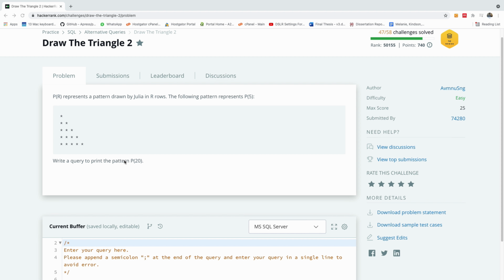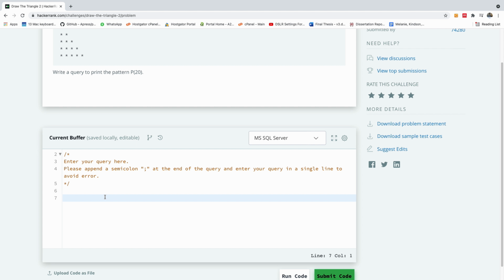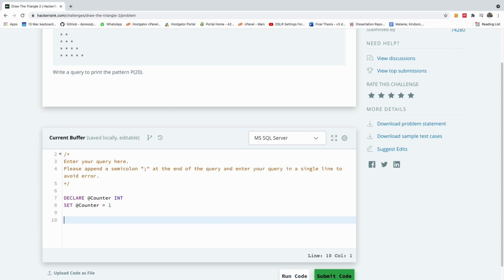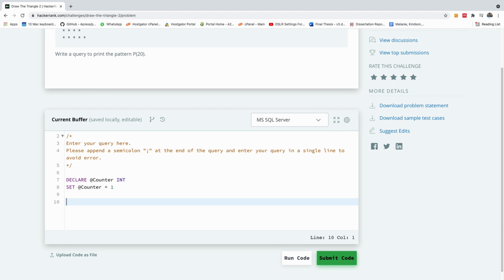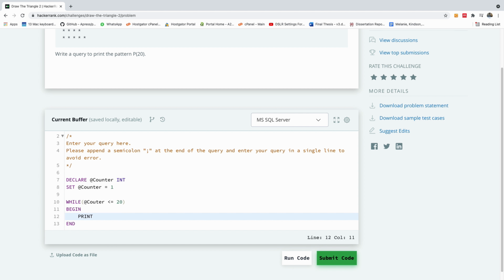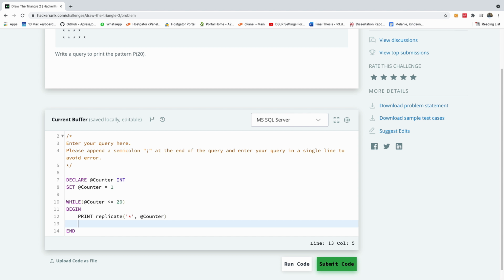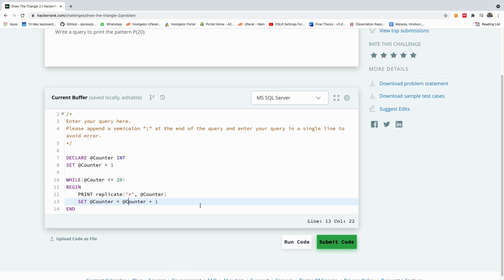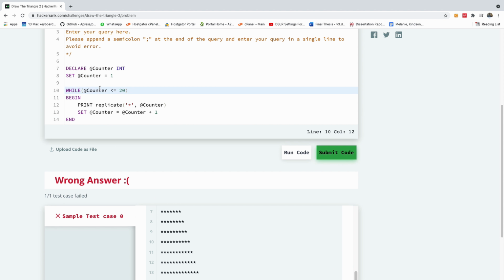Draw The Triangle 2 HackerRank SQL Challenge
In this interesting challenge we would write an SQL query to display a triangle using asterisk symbol

SQL (Structured Query Language) is very useful for programmers, developers, data scientists and students